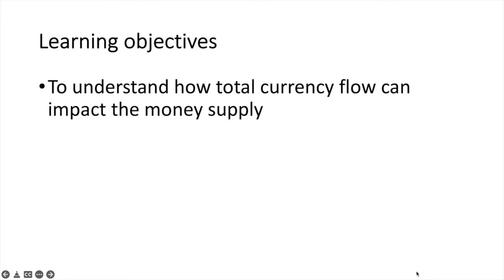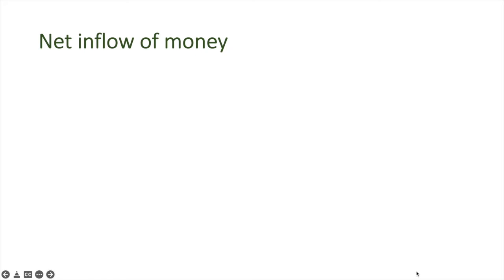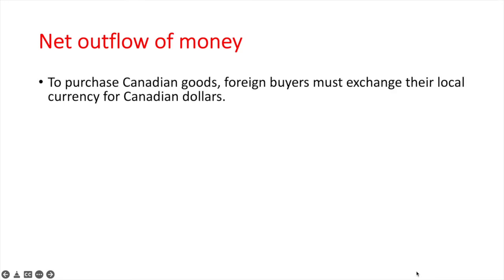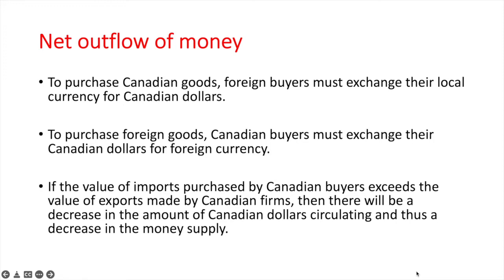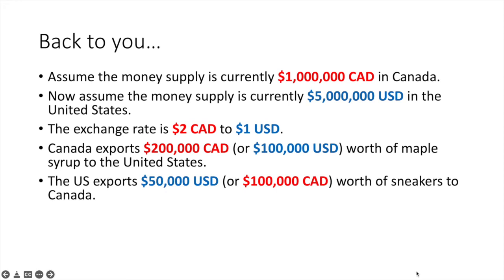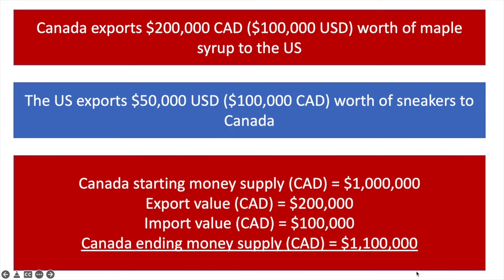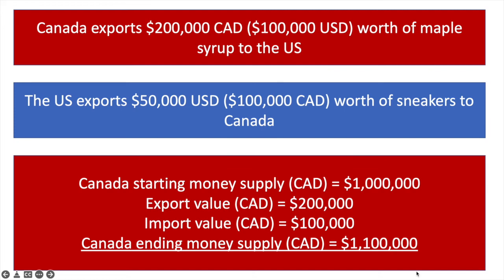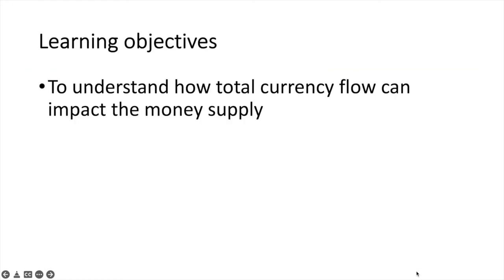Total currency flow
In this video, you'll learn about how total currency flow can affect the money supply.